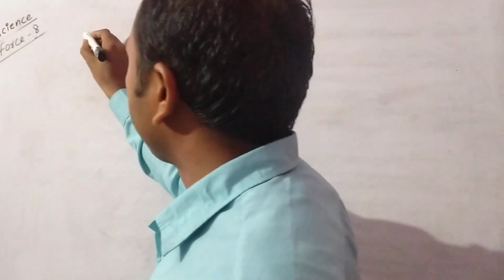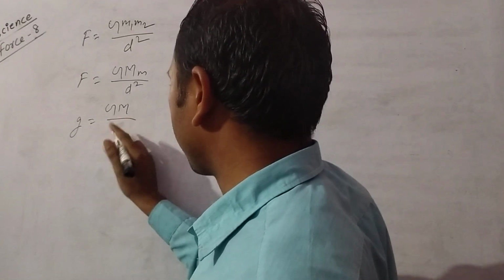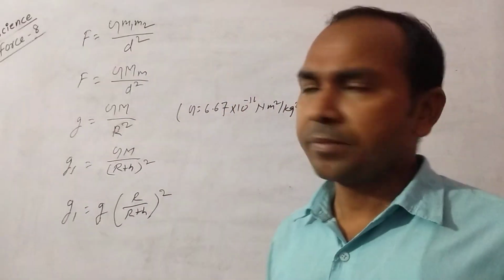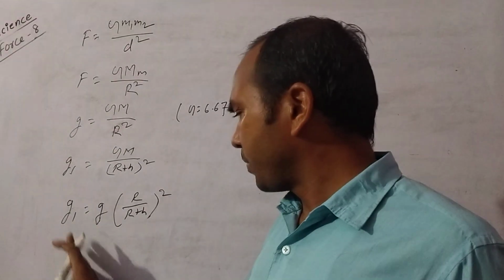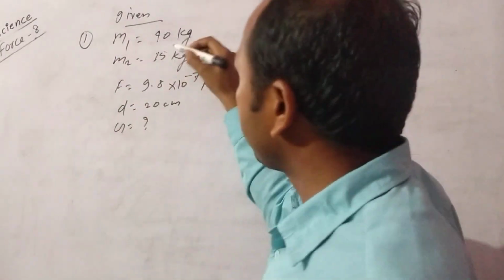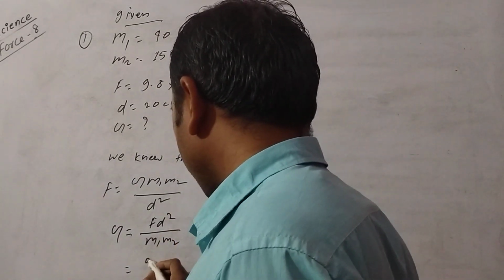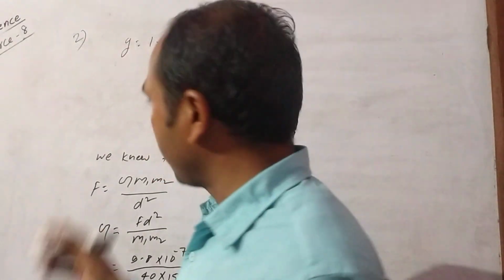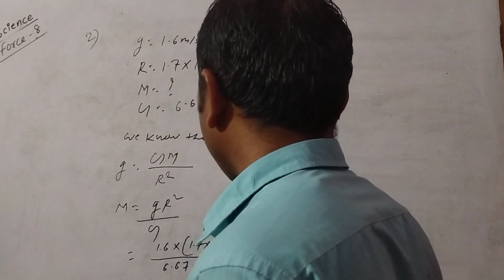force (lecture-8) numericals